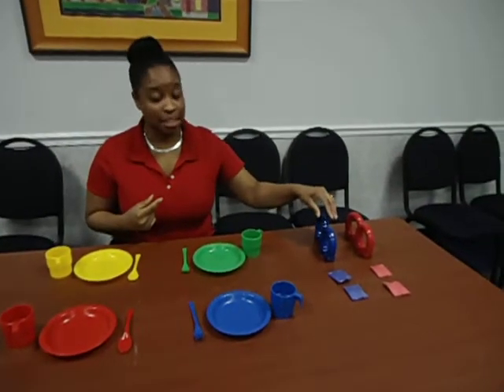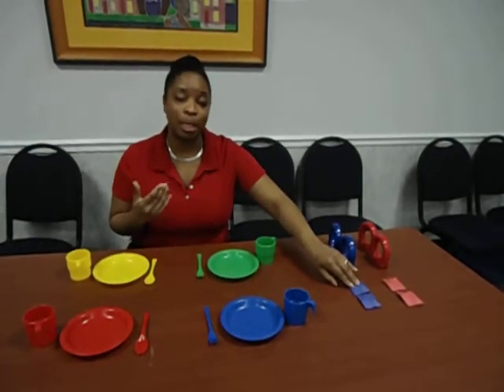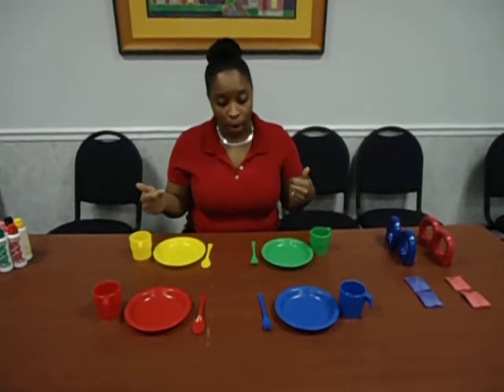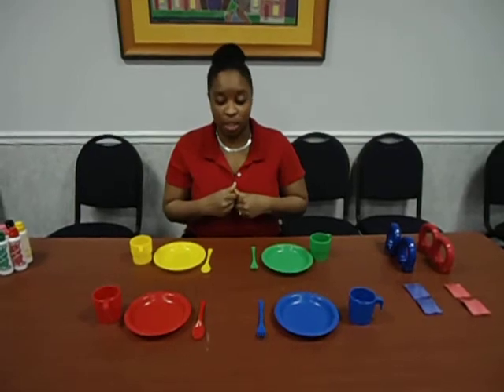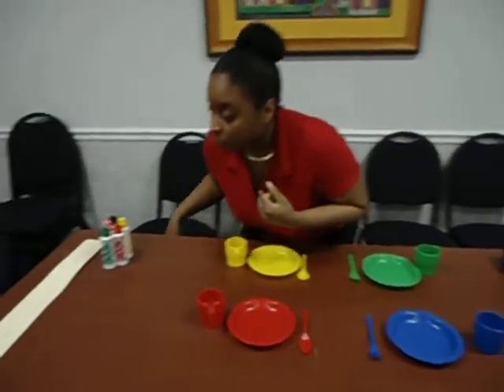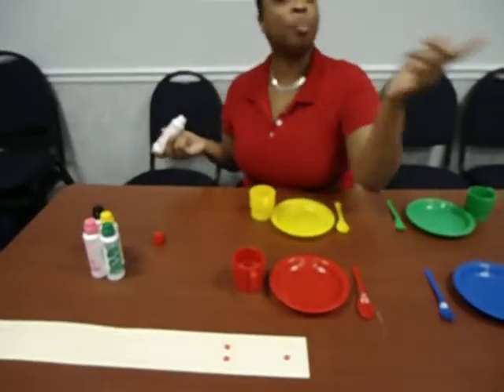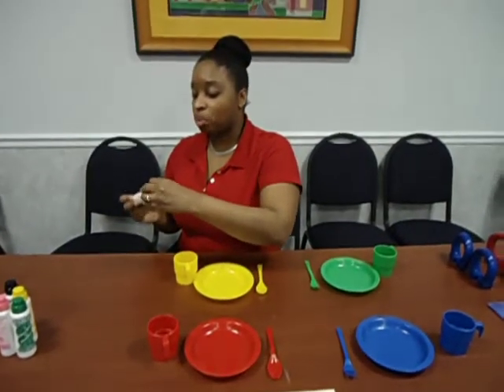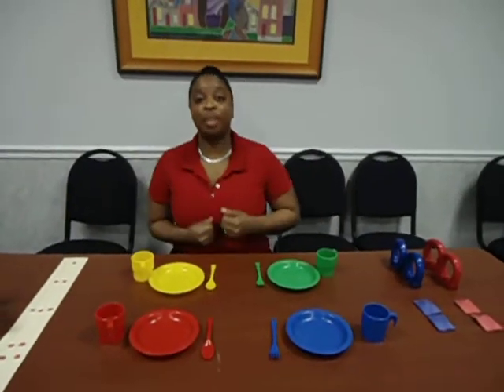One-on-One Correspondence Educational Activity pt.4